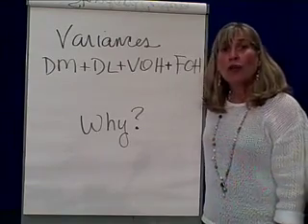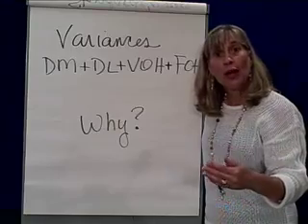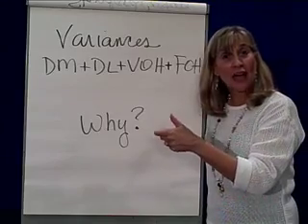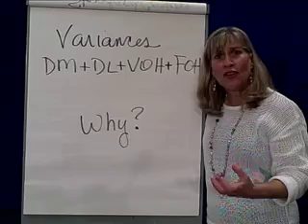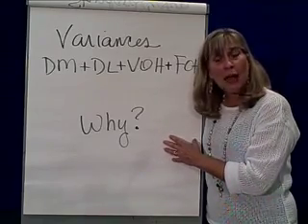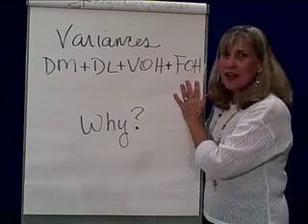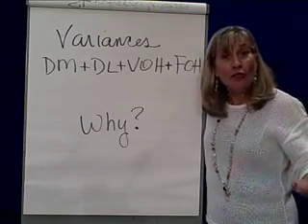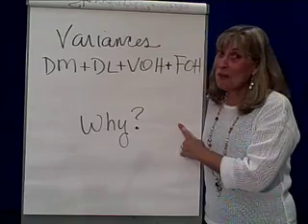Standard Costing 6 Recap Variances